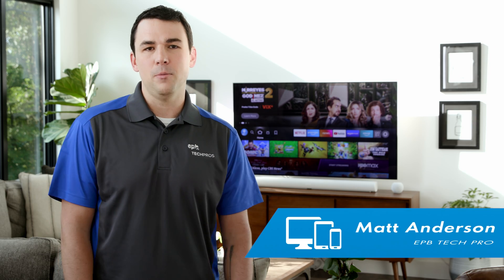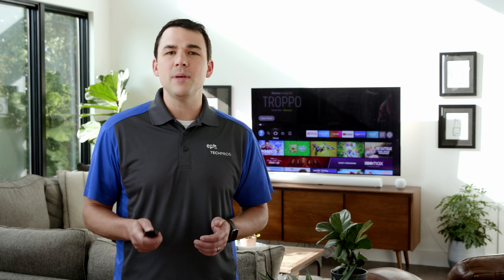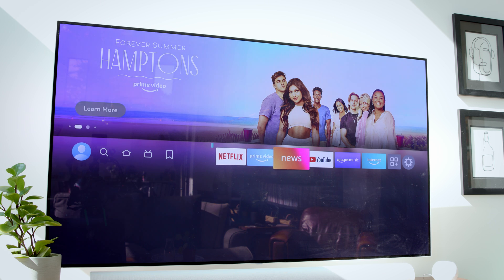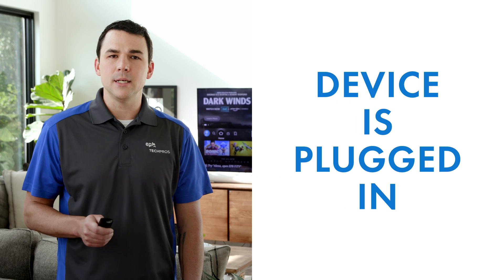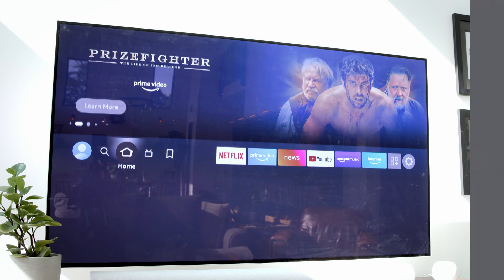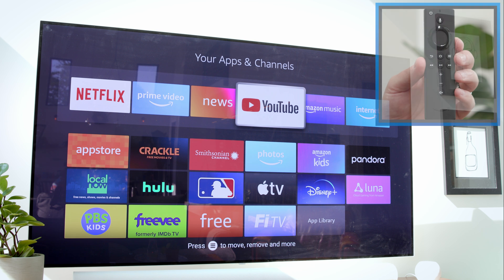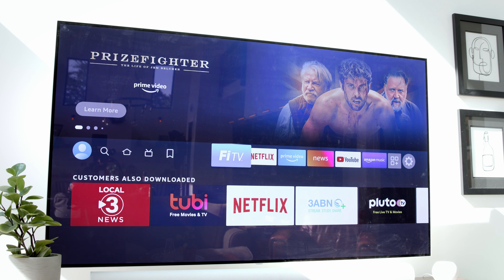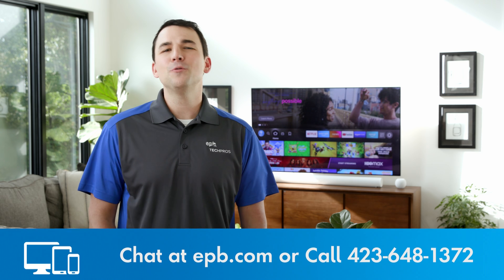How To Pin Your Favorite TV Apps on Fire TV Using The EPB Fi TV App | EPB Home Tech Pro Tips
Learn more about pinning your favorite TV app on Fire Tv with Matt from EPB Tech Pro Tips.